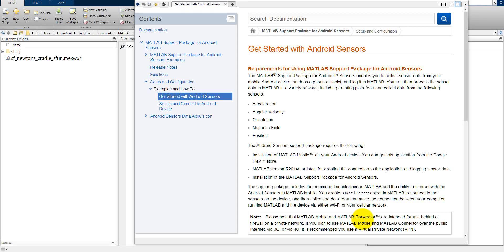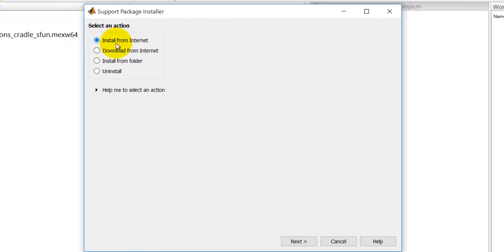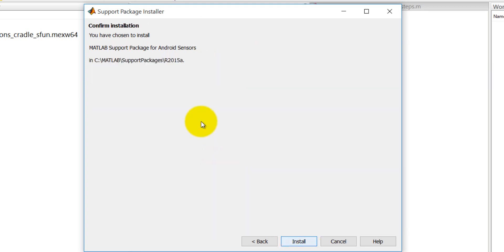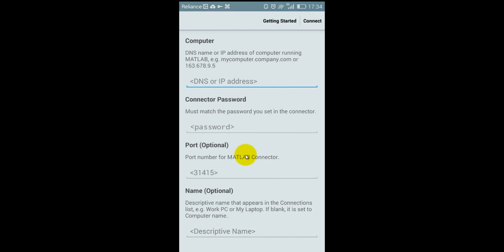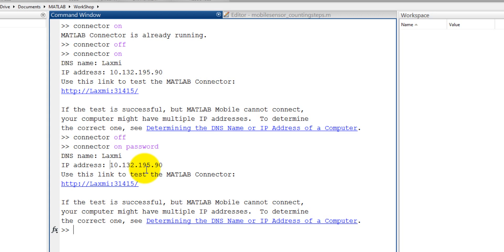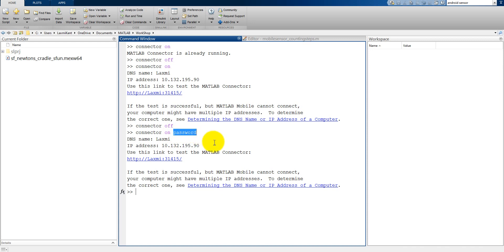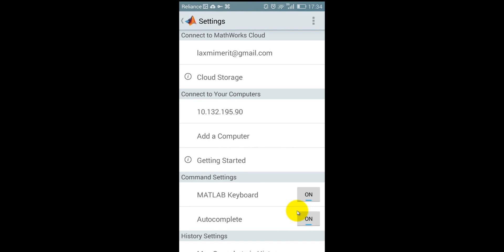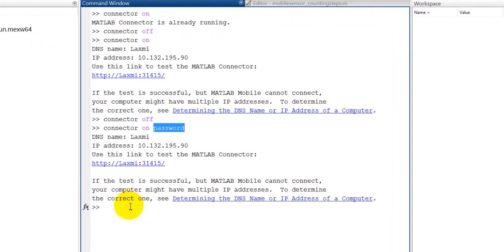Android Mobile Interfacing with MATLAB : Footstep Count Example using Accelerometer Part 1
Android Mobile Interfacing with MATLAB : Footstep Count using Accelerometer Part 1
Part 2 is available in next tutorial

android matlab,
android matlab kya hota hai,
android matlab library,
matlab android sensor,
matlab android app,
matlab para android,
calculadora matlab android,
descargar matlab android,
matlab en android,
matlab for android,
matlab on android,
matlab to android
mobile matlab,
mobile matlab kya hota hai,
matlab mobile license,
matlab mobile sensor,
matlab mobile app,
matlab mobile
android accelerometer,
android accelerometer games,
android accelerometer tutorial,
android accelerometer app,
android accelerometer example,
android accelerometer calibration,
android accelerometer ball example,
android accelerometer unity,
android accelerometer moving ball,
android accelerometer detect movement,
android accelerometer and gyroscope,
android accelerometer sensor,
android accelerometer app tutorial,
android accelerometer detect fall,
android accelerometer github,
android accelerometer gyroscope example,
android accelerometer graph,
android accelerometer low pass filter,
android accelerometer mouse,
android accelerometer motion detection,
accelerometer on an android phone,
android accelerometer step counter,
android studio accelerometer,
unity android accelerometer input tutorial
matlab,
matlabi,
matlab for loop,
matlab simulink,
matlab basics,
matlab function,
matlab image processing,
matlab projects,
matlab plot,
matlab download,
matlab fprintf,
matlab tutorial,
matlab gui,
matlab arduino,
matlab arrays,
matlab activation,
matlab audio,
matlab app,
matlab ai,
matlab advanced,
matlab algorithm,
a matlab kya hota hai,
a matlab project in optical character recognition (ocr),
a matlab/simulink model of a grid connected single-phase inverter,
a duniya matlab di,
matlab bangla tutorial,
matlab basic tutorial,
matlab beginner,
matlab bisection,
matlab best fit line,
matlab break,
matlab bvp4c example,
matlab bridge,
matlab biology,
matlab ax=b,
matlab 2016b,
matlab 2015 b,
matlab course,
matlab coding,
matlab convolution,
matlab cell array,
matlab coder,
matlab class,
matlab coursera,
matlab create function,
matlab chapter 1,
matlab curve fitting toolbox,
matlab to c,
matlab to c code,
matlab to c converter,
c programming in matlab,
matlab to c made easy,
matlab vs c,
matlab for c/c++ programmers,
c name ka matlab,
matlab dsp,
matlab differentiation,
matlab demo,
matlab data,
matlab download for windows 10 free,
matlab diary,
matlab derivative of function,
matlab dsolve,
matlab de rishte ne,
d&m baal matlab,
matlab traitement d'image,
d&m bal matlab,
d naam ka matlab,
d name ka matlab,
d ka matlab,
matlab examples,
matlab error,
matlab editor,
matlab else if,
matlab error bars,
matlab ev3,
matlab exponential fit,
matlab exercises,
matlab economics,
matlab equation,
duniya e matlabi,
mera yaar matlabi e,
matlab e,
yaar matlabi e,
e name ka matlab,
e^x matlab,
matlab descargar e instalar,
matlab short e,
arduino e matlab,
numero e matlab,
matlab fft,
matlab free,
matlab for mac,
matlab fourier series,
matlab finance,
matlab function handle,
matlab filter,
fprintf matlab,
f naam ka matlab,
f test matlab,
f name ka matlab,
matlab game,
matlab gui plot,
matlab gui calculator,
matlab gpu,
matlab gui guide,
matlab gui table,
matlab git,
matlab gui popup menu,
matlab graphing functions,
matlab histogram,
matlab help,
matlab how to,
matlab hold on,
matlab handles,
matlab hindi,
matlab helper,